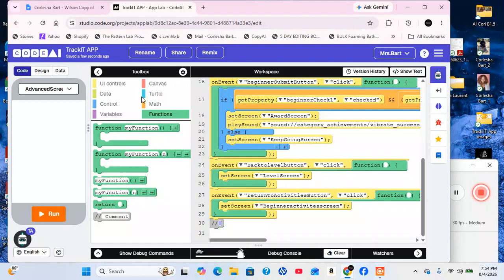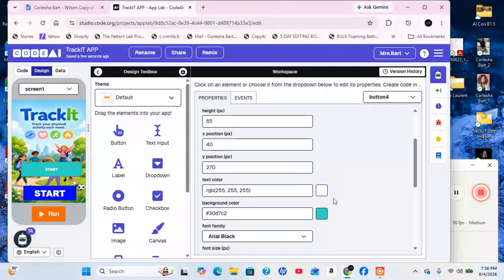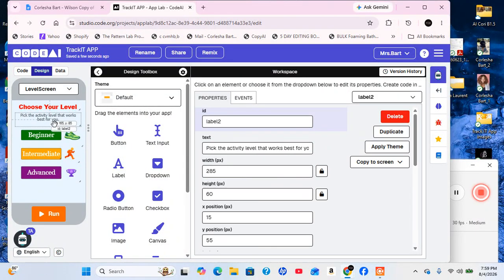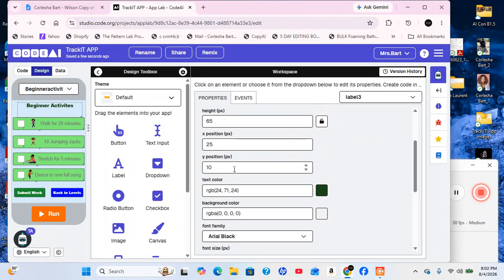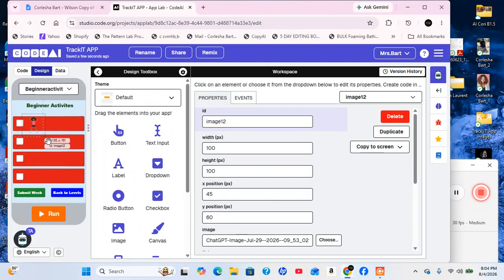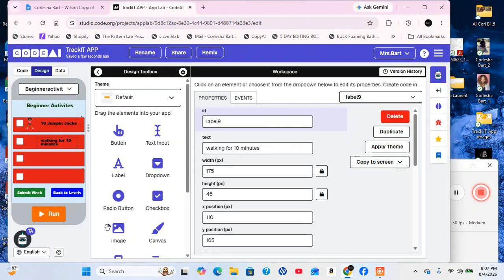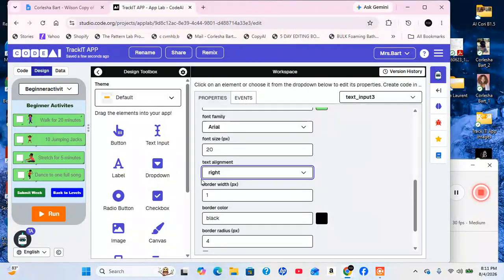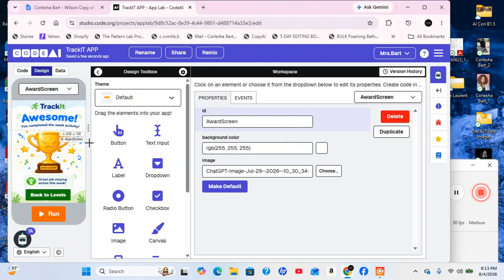How to Design the TrackIt App in Code.org App Lab | Step-by-Step Tutorial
In this tutorial, I walk my team through how to design the TrackIt physical activity app using Code.org App Lab.

You will learn how to create the app screens, add buttons and checkboxes, organize the Beginner, Intermediate, and Advanced activity levels, and design the completion and encouragement screens.

This video is a step-by-step design guide to help everyone build their own version of the TrackIt app.